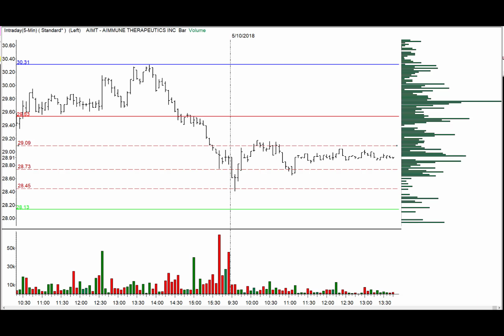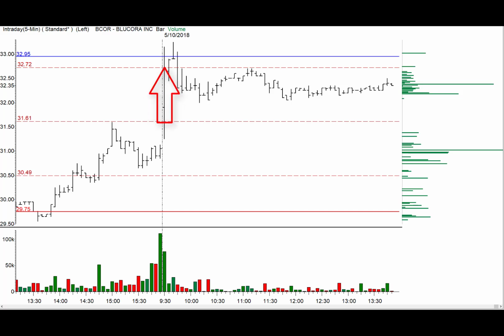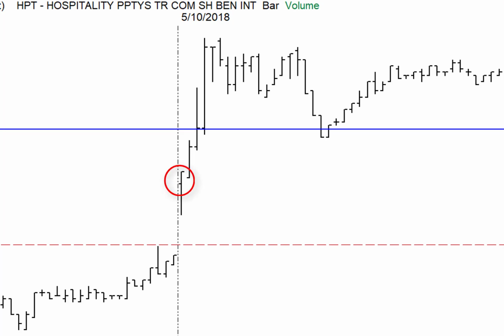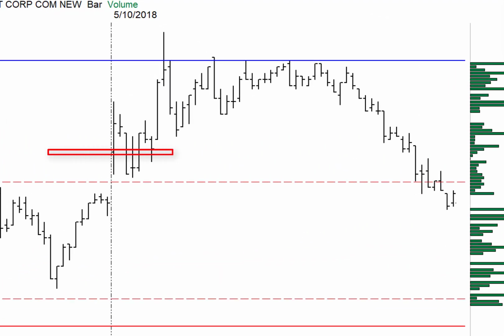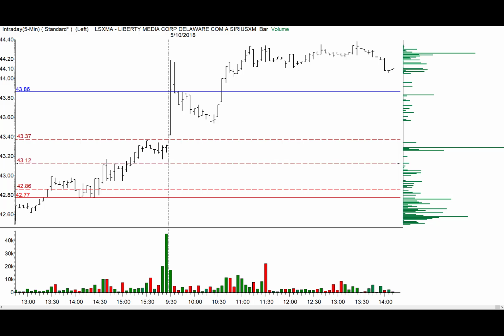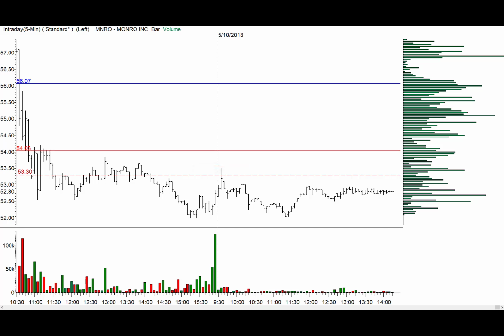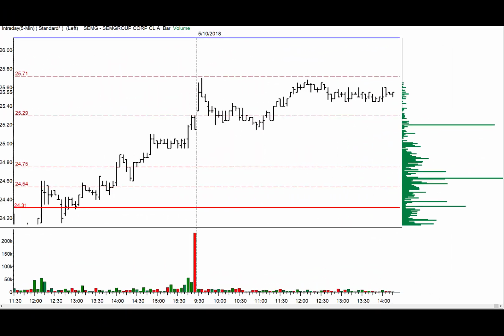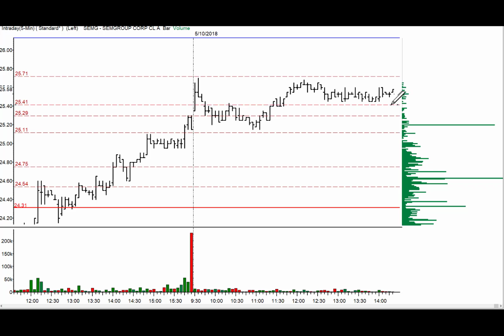Who Trades Them Better - Man Or Machine?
Adrian reviews the Fast Ball XRV Premium Trading Plan trades for the session with a focus on proper stop and target placement.